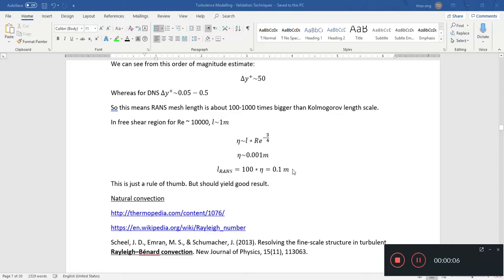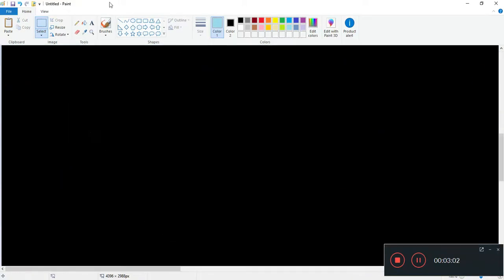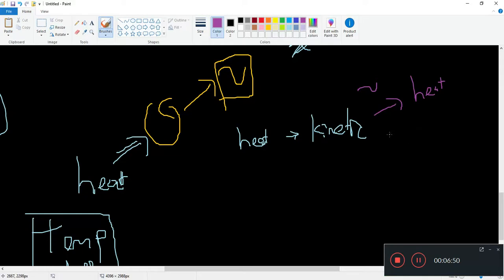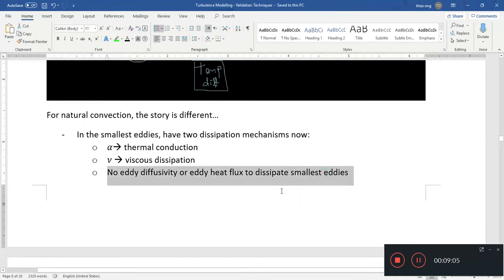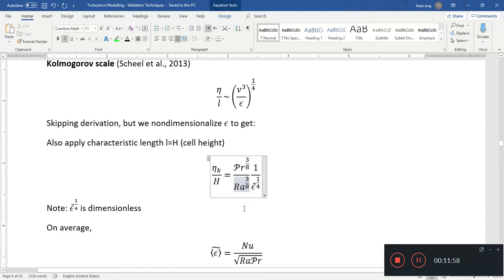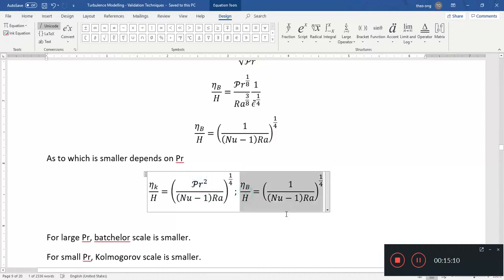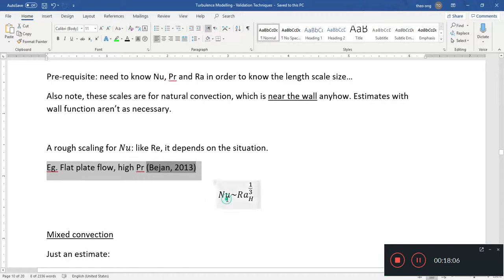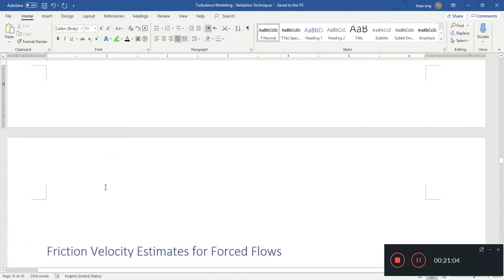Turbulence Modelling 92 - Batchelor and Kolmogorov smallest Scales in Natural Convection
Rayleigh Number

Scheel, J. D., Emran, M. S., & Schumacher, J. (2013). Resolving the fine-scale structure in turbulent Rayleigh–Bénard convection. New Journal of Physics, 15(11), 113063.

Perry, R. H., & Green, D. W. (2015). Perry’s chemical engineers’ handbook. Mc Graw.

Komen, E., Shams, A., Camilo, L., & Koren, B. (2014). Quasi-DNS capabilities of OpenFOAM for different mesh types. Computers & Fluids, 96, 87–104.

Ding, P., Wang, S., & Chen, K. (2020). Numerical study on turbulent mixed convection in a vertical plane channel using hybrid RANS/LES and LES models. Chinese Journal of Chemical Engineering, 28(1), 1–8.

Pope, S. B. (2001). Turbulent flows. IOP Publishing.

Tu, J., Yeoh, G. H., & Liu, C. (2018). Computational fluid dynamics: a practical approach. Butterworth-Heinemann.

Spalart, P. R., Deck, S., Shur, M. L., Squires, K. D., Strelets, M. K., & Travin, A. (2006). A new version of detached-eddy simulation, resistant to ambiguous grid densities. Theoretical and Computational Fluid Dynamics, 20(3), 181.

Grötzbach, G. 1983. Spatial resolution requirements for direct numerical simulation of Rayleigh-Bénard convection. J. Comput. Phys., 49: 241–264.